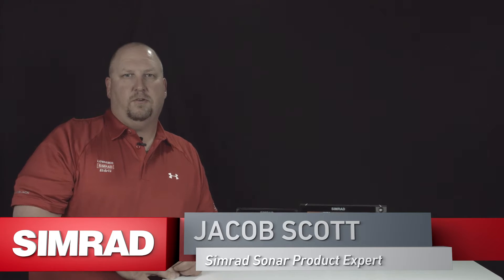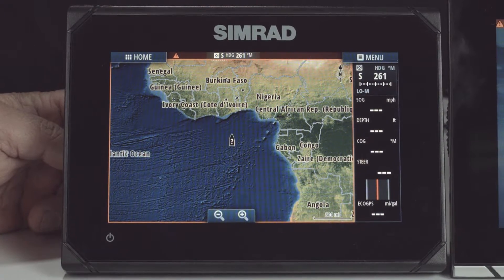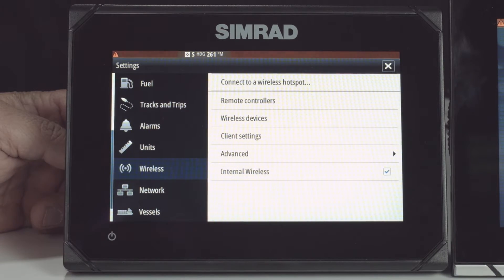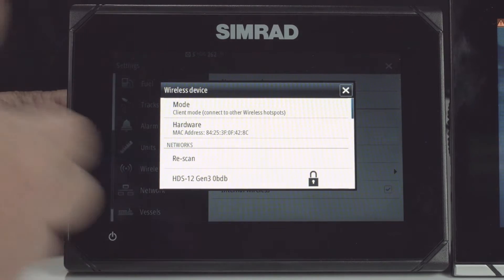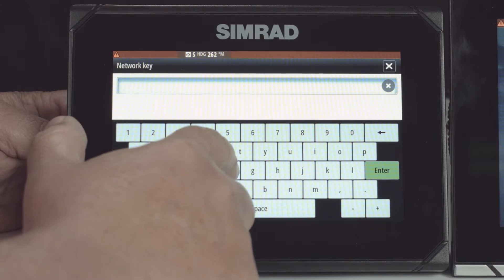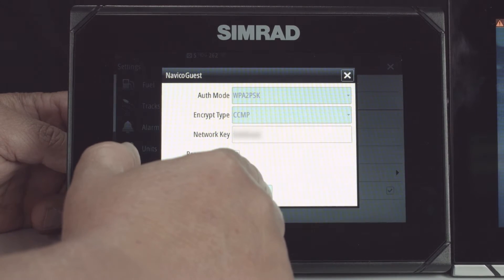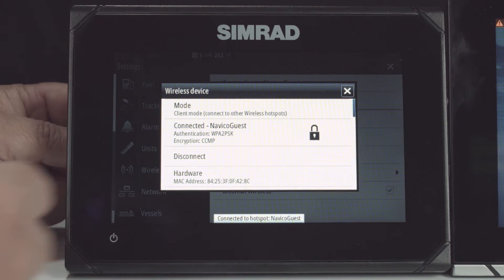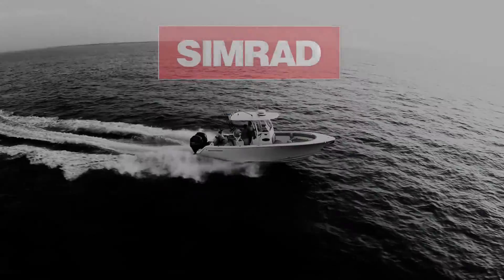How to Connect a Simrad GO XSE to Wifi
Learn the steps to connect your GO XSE unit to a wifi network.